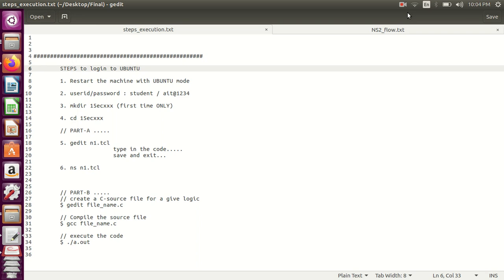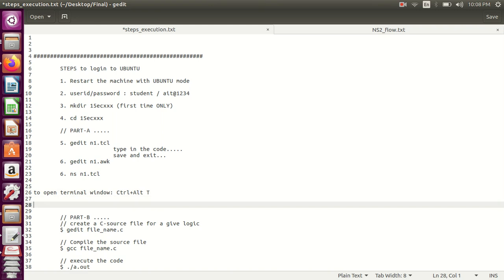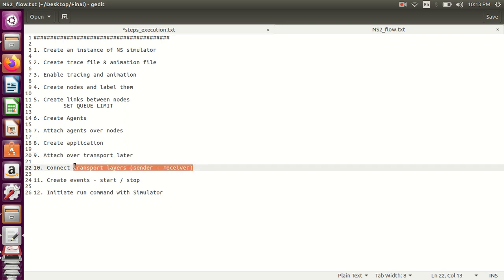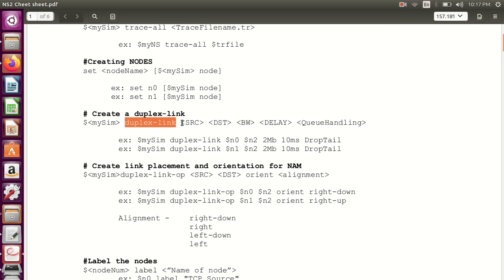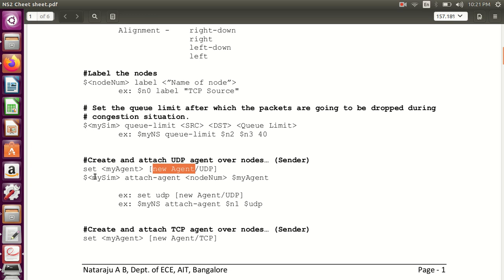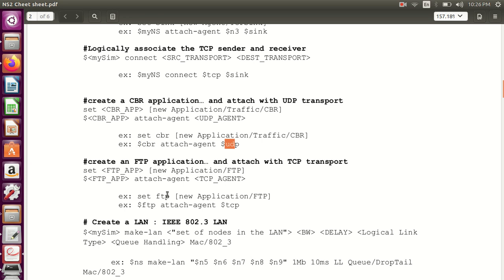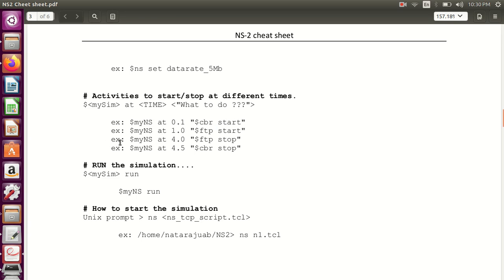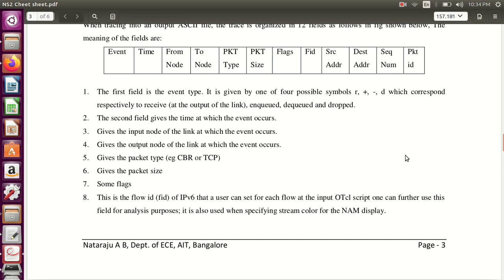Execution Steps - Computer Network Lab Using NS2.